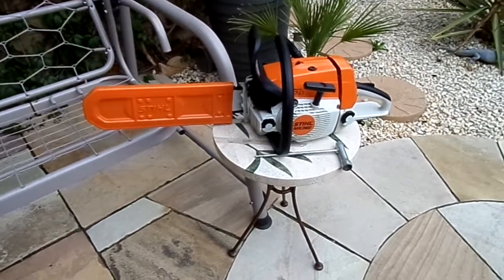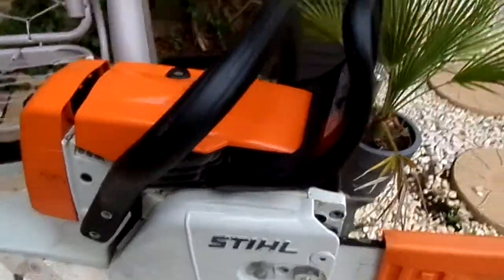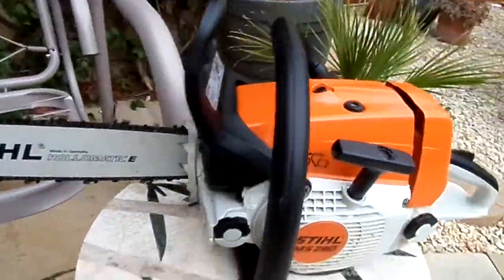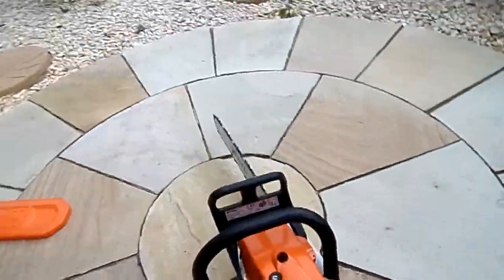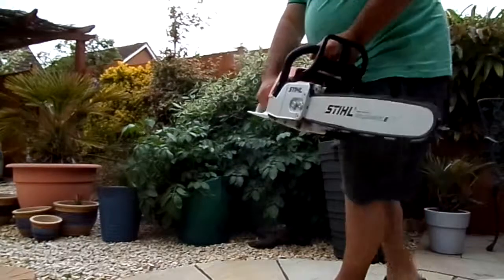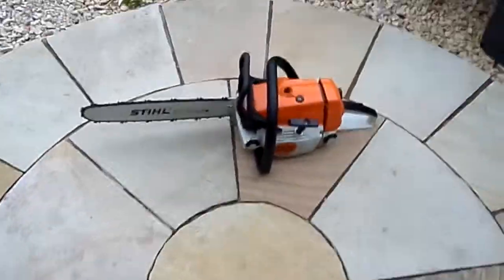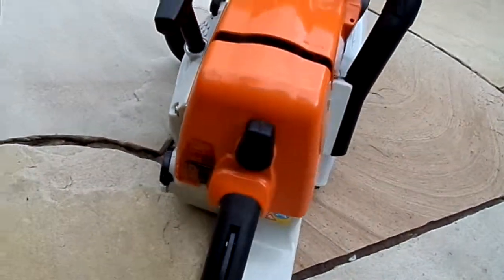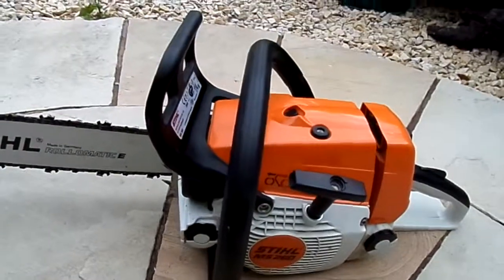STIHL MS 260 CHAINSAW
SHORT VIDEO TO SHOW YOU THE CONDITION OF THE CHAINSAW